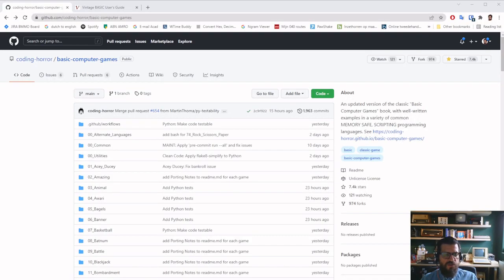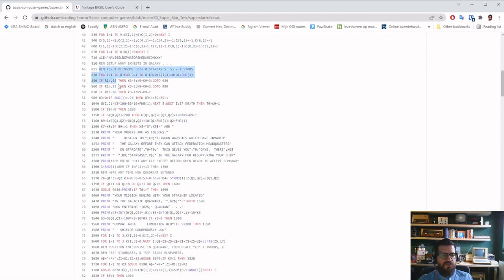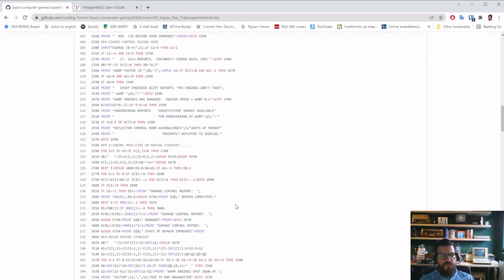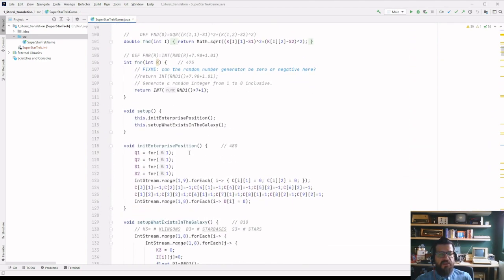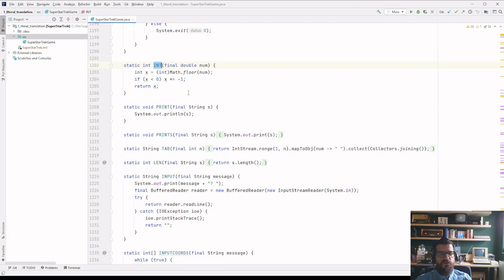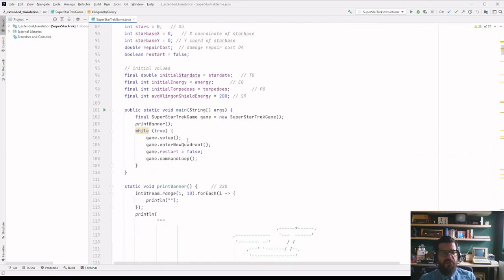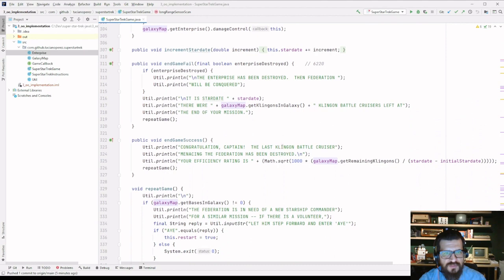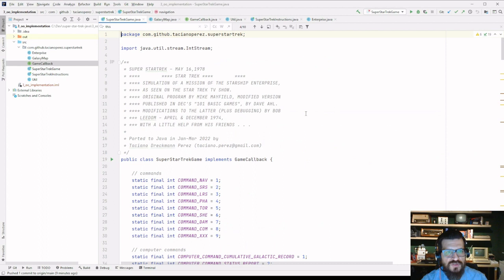Translating a game (Super Star Trek) from BASIC to Java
Jeff Atwood, from the Coding Horror blog, called for programmers to translate 100 BASIC games from a 1970s book to modern programming languages. This video explains the steps that I followed to translate the text-based space strategy game "Super Star Trek" from BASIC to Java.

Timestamps:
00:00 Translating Super Star Trek from BASIC to Java
01:57 The BASIC source code
02:36 Running the game
04:30 Strategy for translating the game
11:50 Step 1: literal translation
19:59 Step 2: extended translation
24:26 Step 3: object-oriented refactoring
30:35 Final words